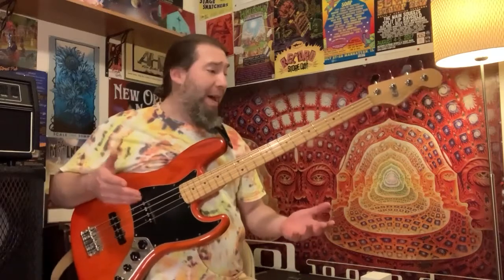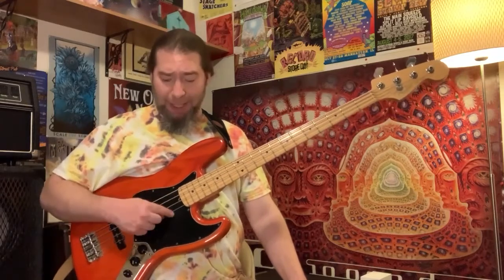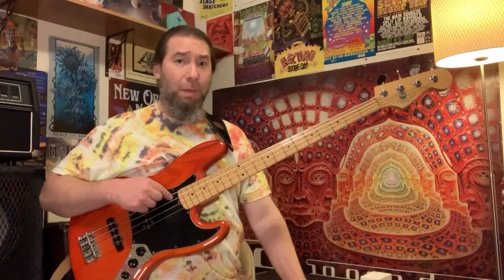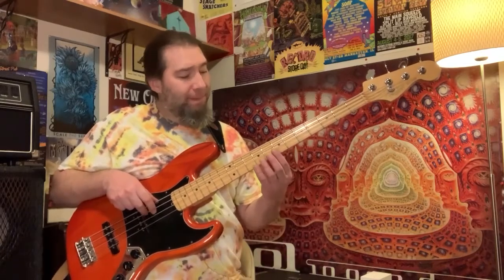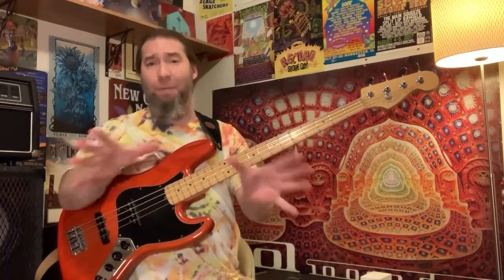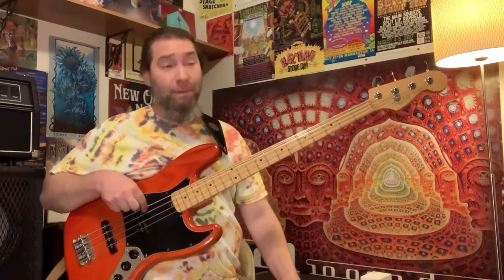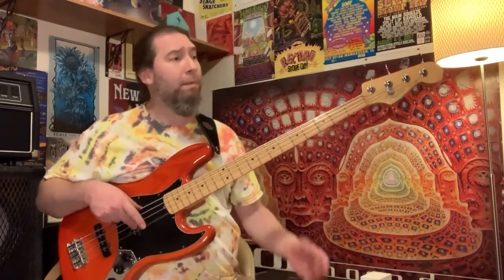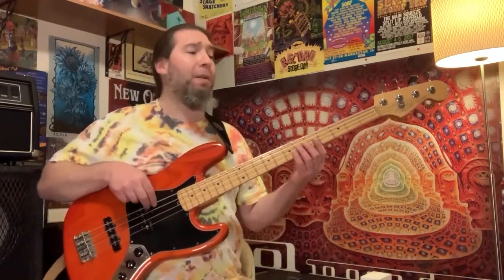One Armed Lesson Series BASS: Picking Exercise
I had a student that broke their arm right before starting lessons with me. I was inspired to make these videos after hearing how upset this person was to not be able to start playing music. I hope you get some enjoyment out of these. Send a message or a comment if you'd like more information about private lessons.